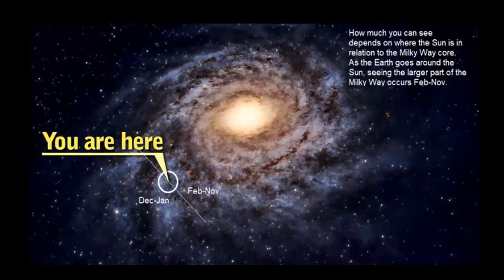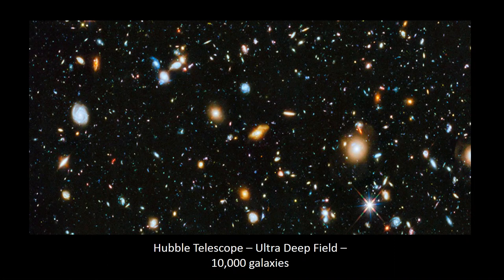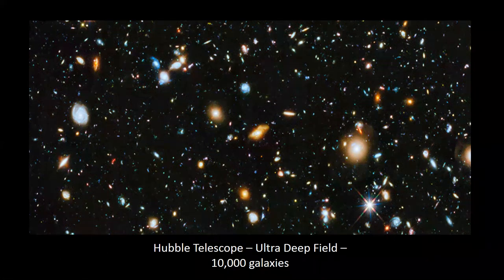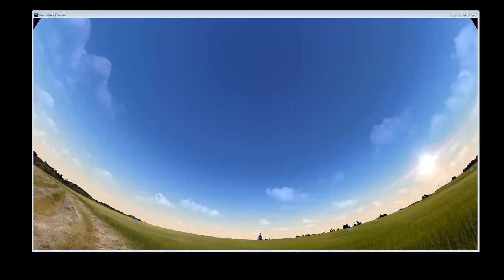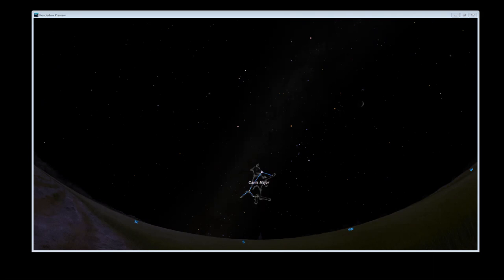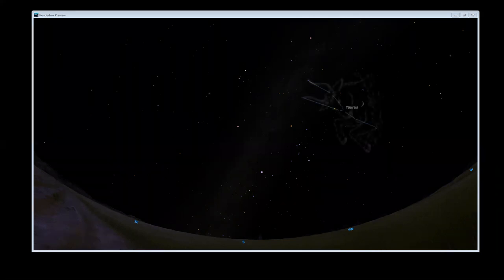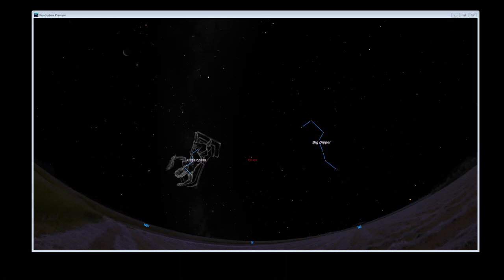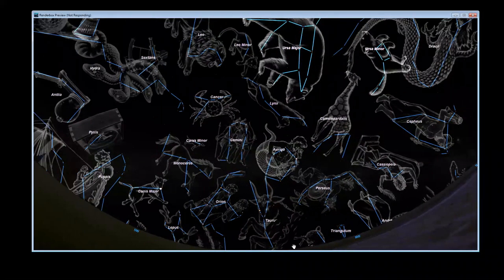SciDome@Home - Explore the Milky Way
One of billions of galaxies in the universe, our solar system resides in a spiral-shaped galaxy about a thousand light year across! Explore our incredible galaxy at SciDome@Home!